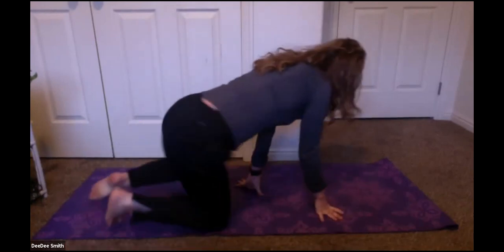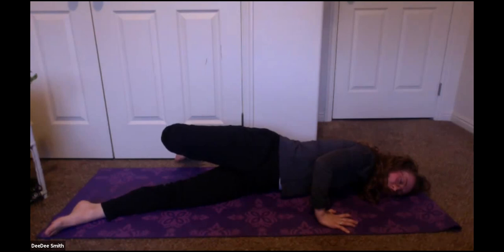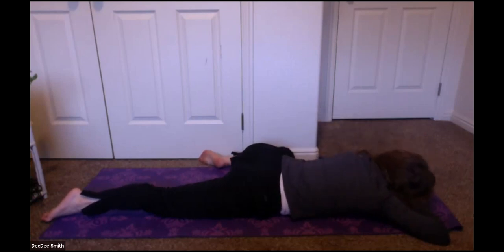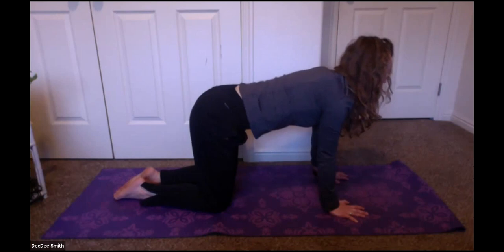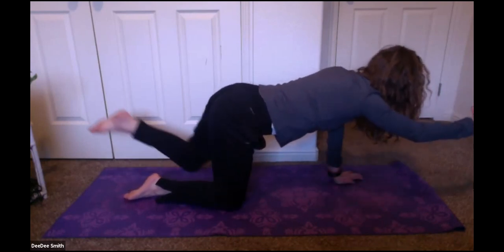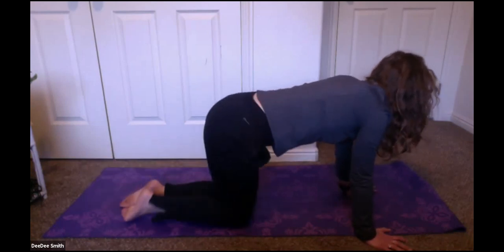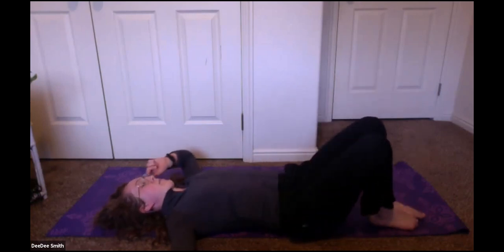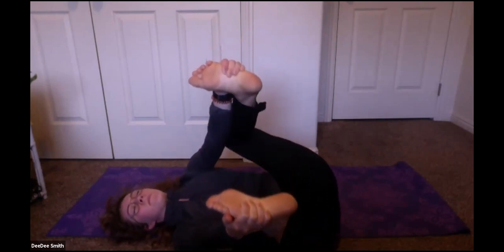Summer Yoga 29